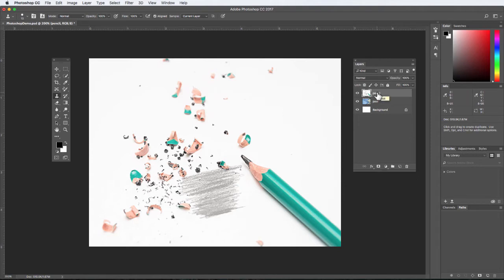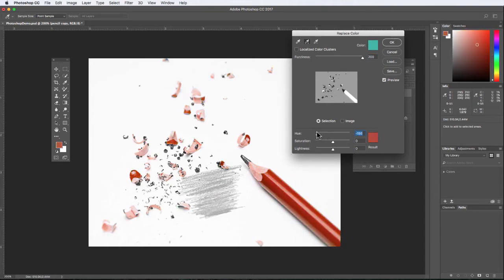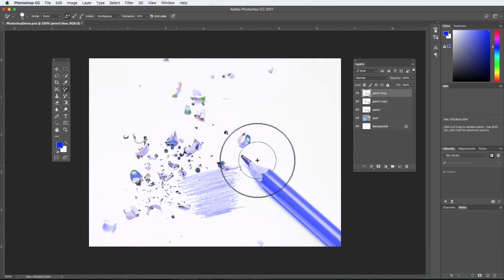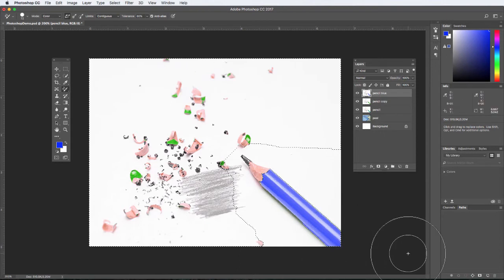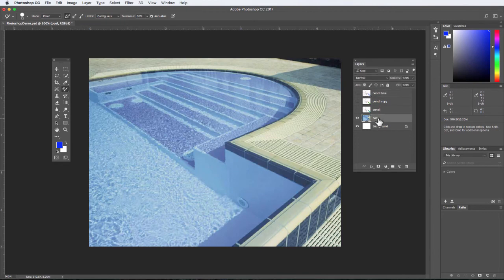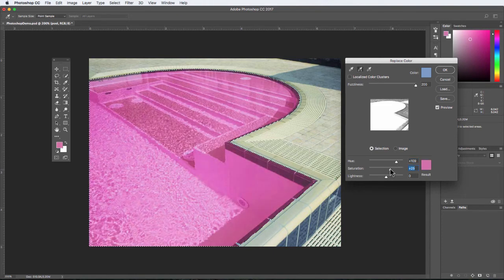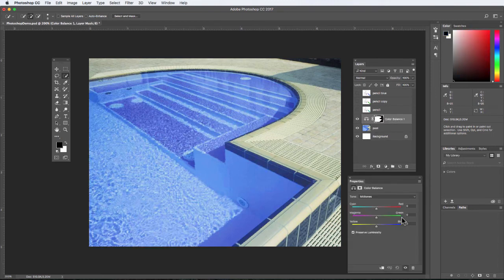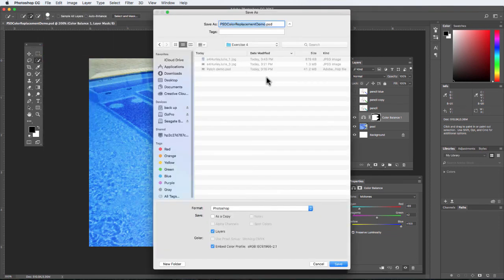Color Change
Learn how to change the color of an image within Photoshop